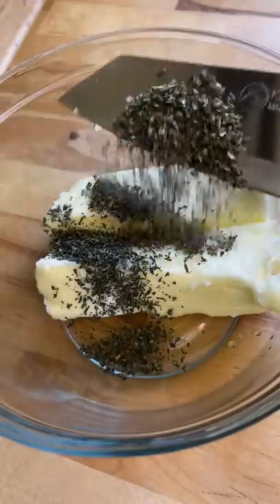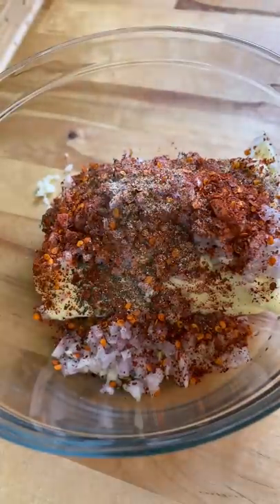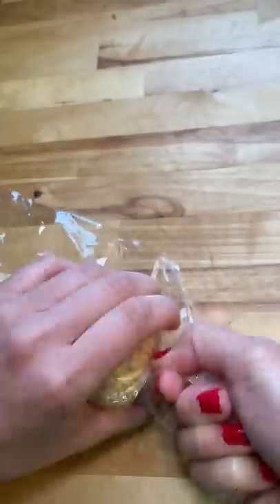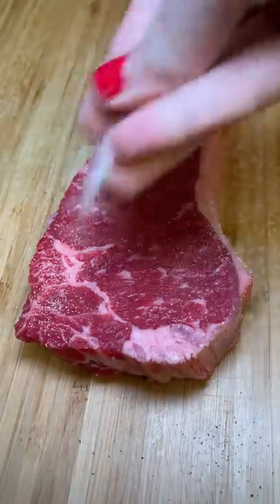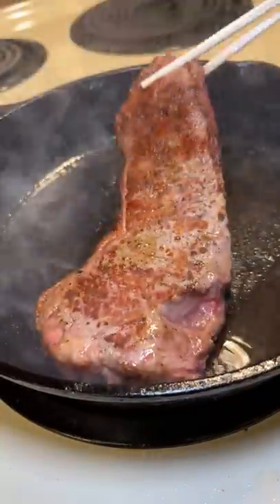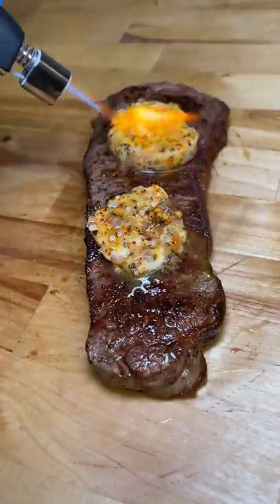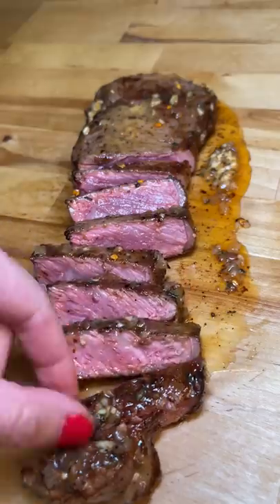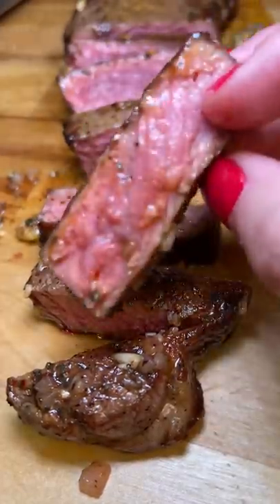I made compound butter for steak